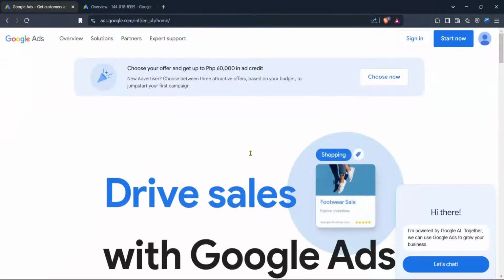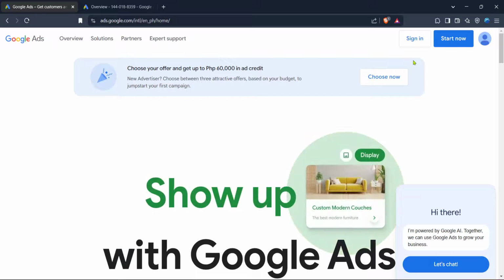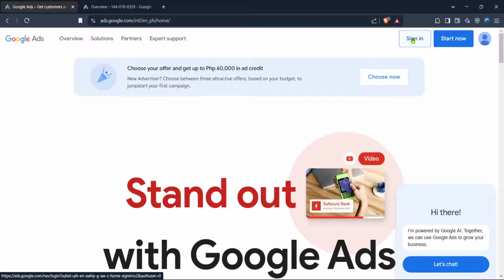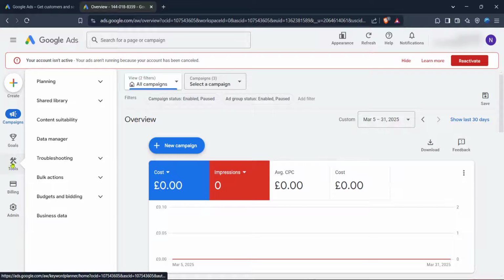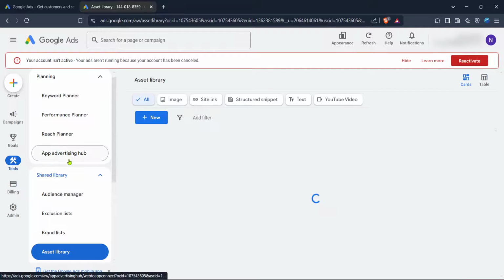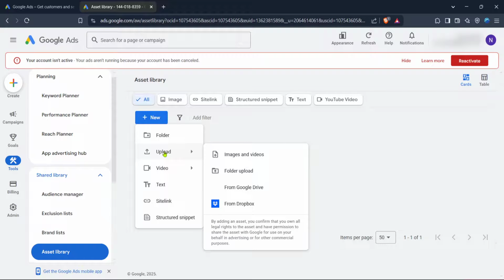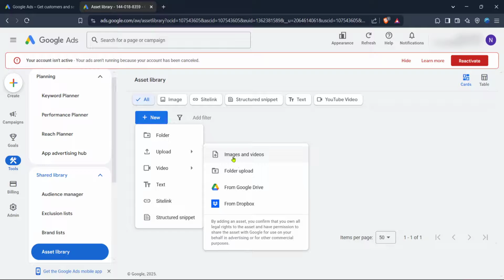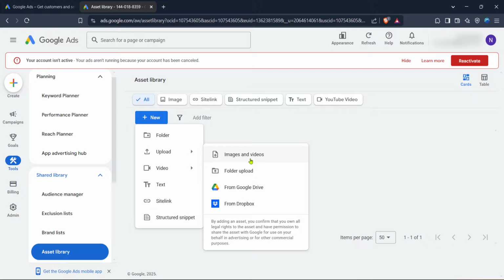How to Add Image Assets to Google Ads Campaigns (Full 2025 Guide)